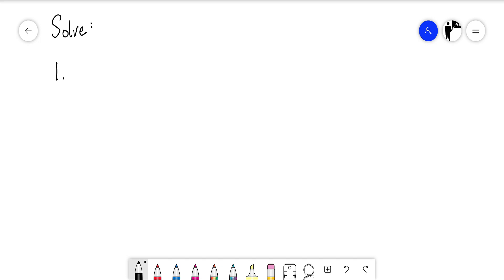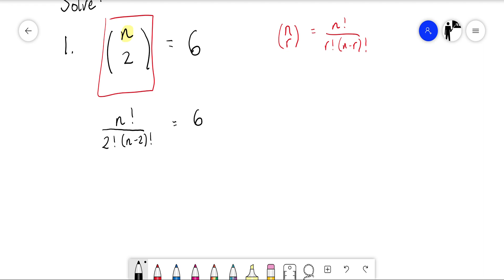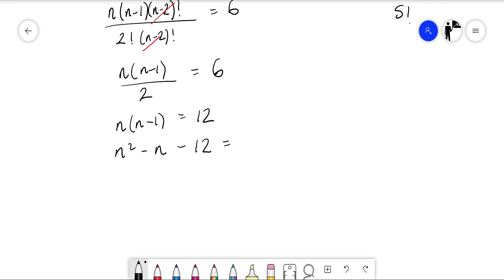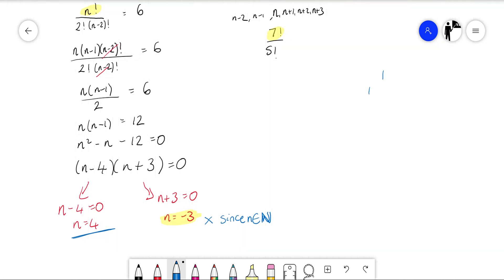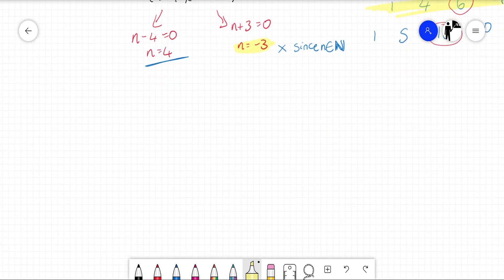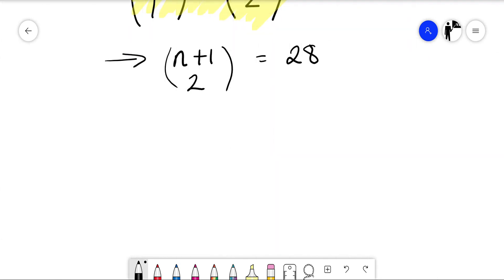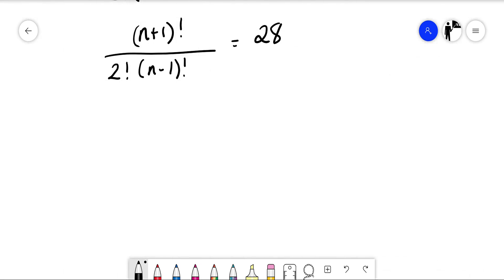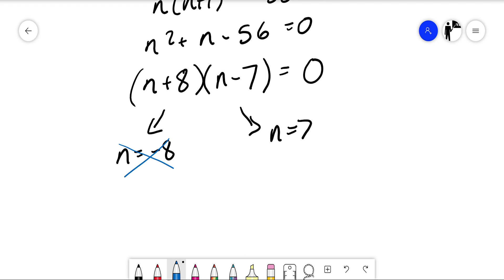Binomial Coefficients Solving Equations